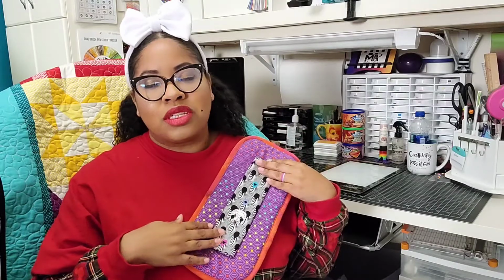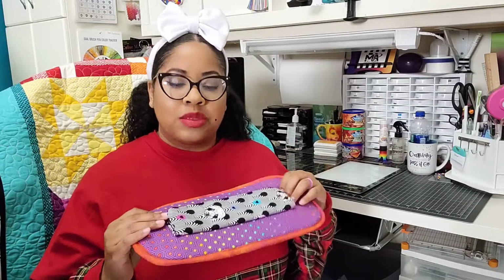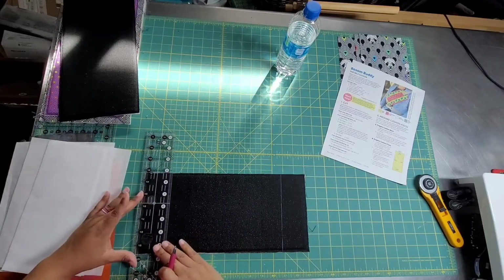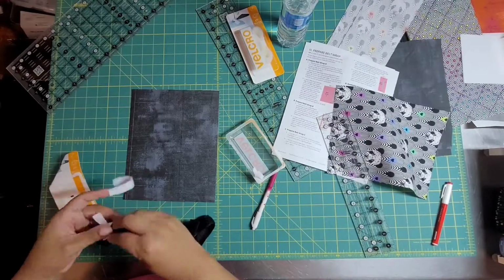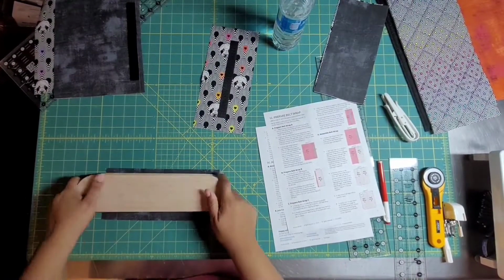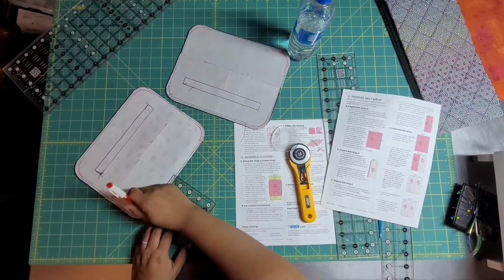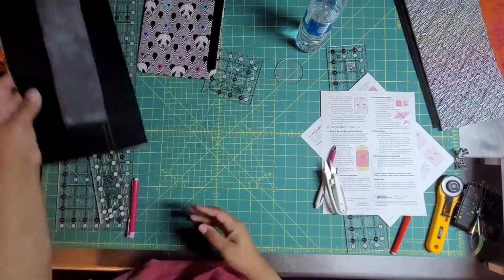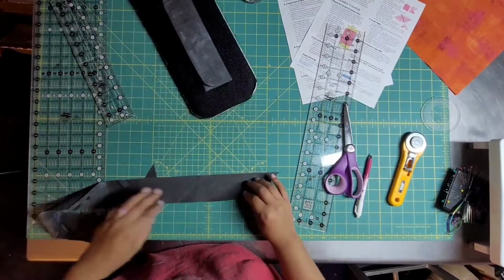By Annie Bosom Buddy | By a Beginning Quilter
By Annie Bosom Buddy by a beginning quilter. This is a little challenging but once you do one I think you will get better and better.